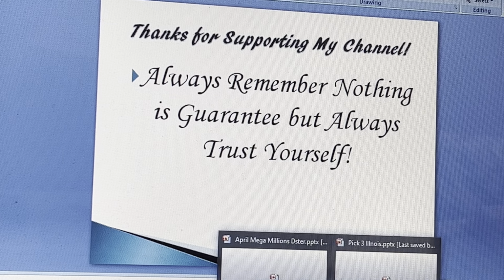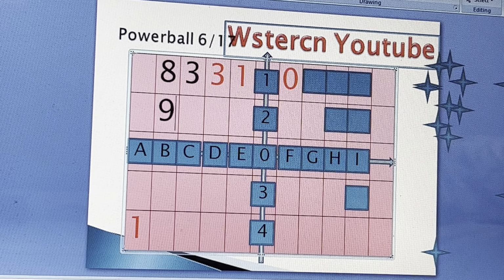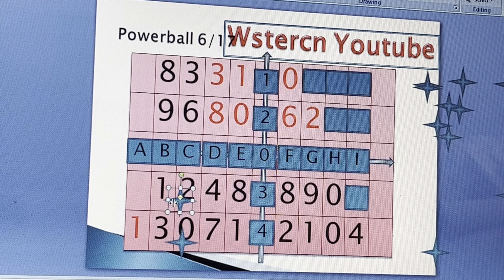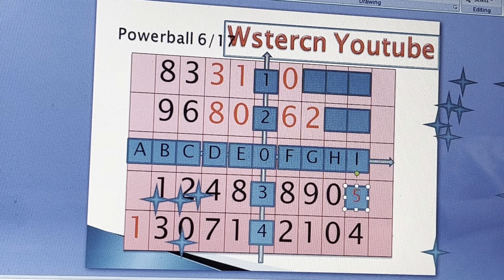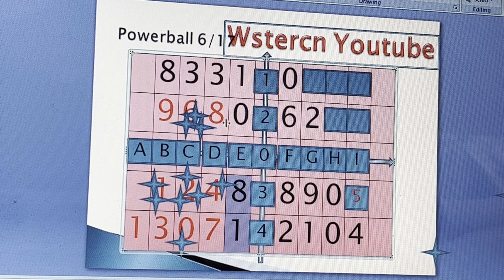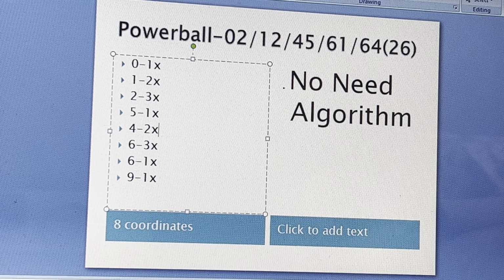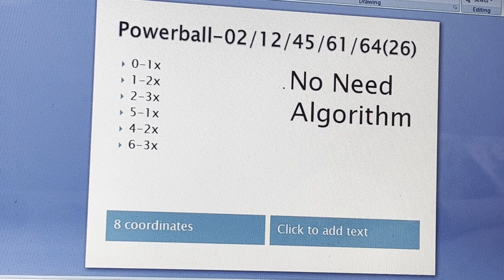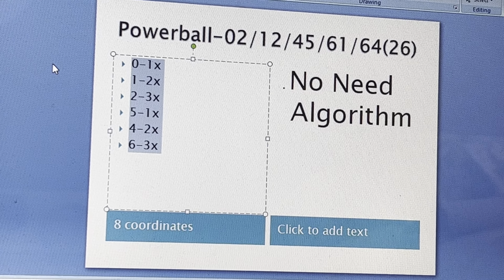Powerball Dster System 380,000,000$ Now!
PAll in Parts to the Lottery Coaching are Below!
Illustration Part 10- Red Numbers! Try it

Using the Right Dster can Improve your odds of winning! Cr